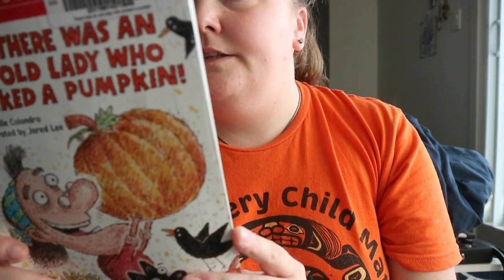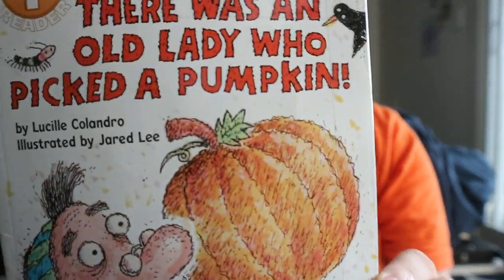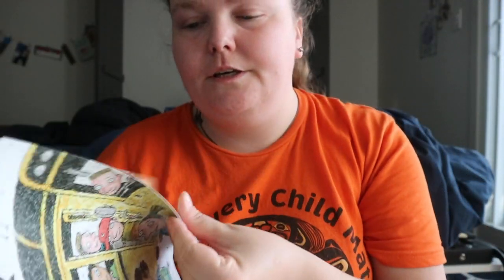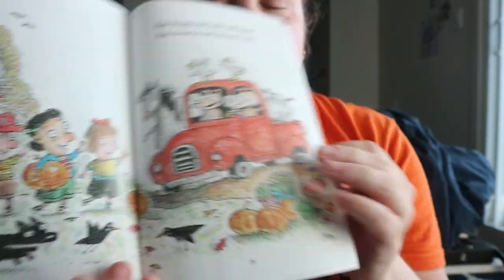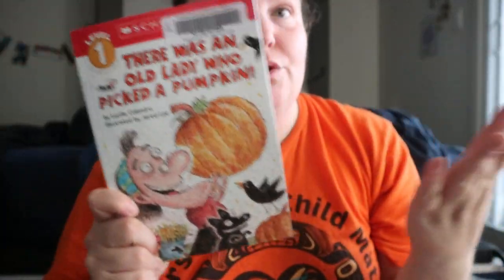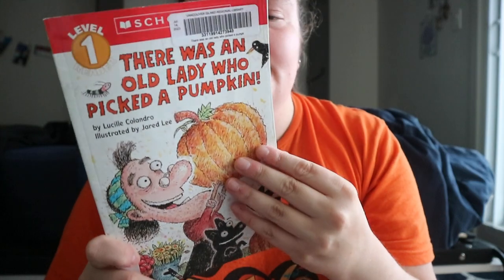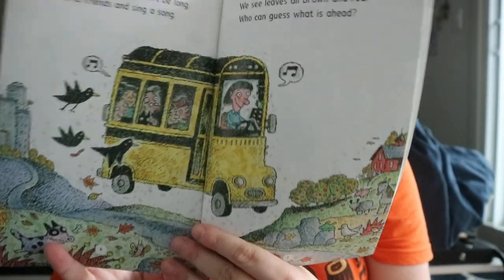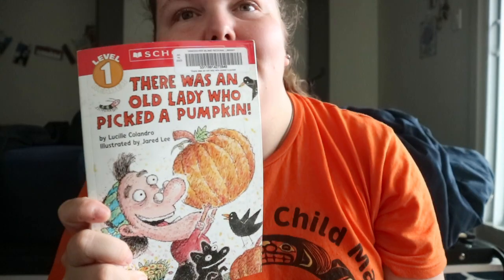There Was An Old Lady Who Picked A Pumpkin